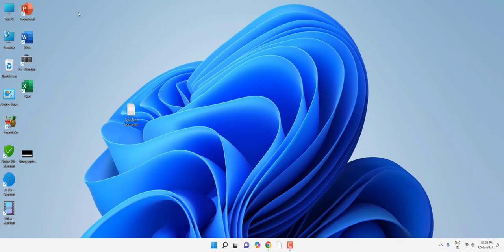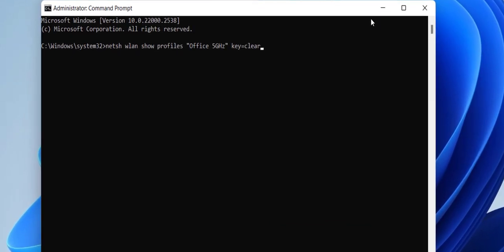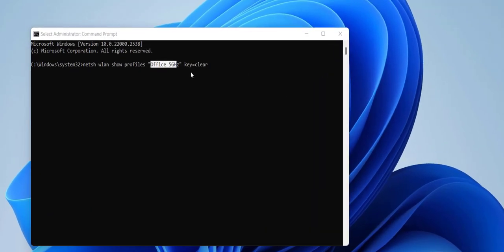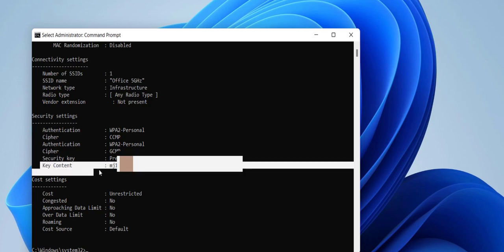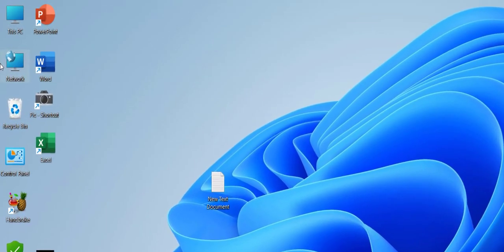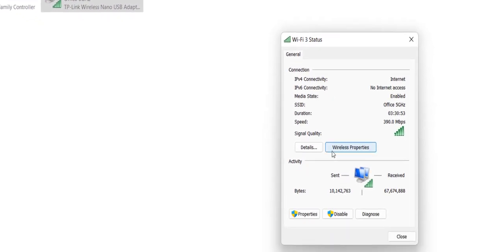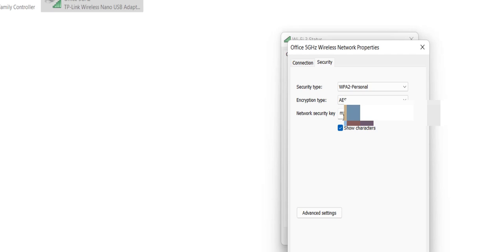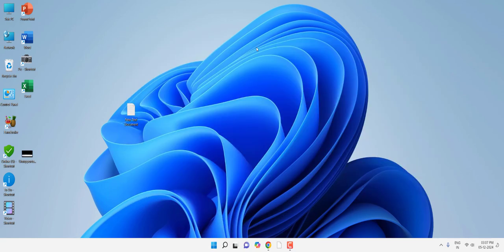2 Simple Ways to Find Any Connected WiFi Password on Windows PC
cmd code: netsh wlan show profiles "Your WiFi Name" key=clear

Want to know how to find the password of a connected WiFi network on your Windows PC? In this video, we’ll show you 2 simple methods to retrieve your WiFi password—using Network Settings and Command Prompt.